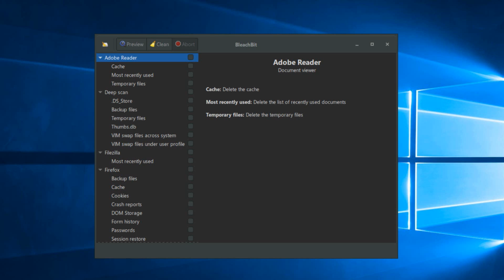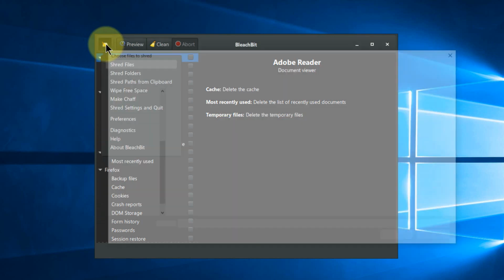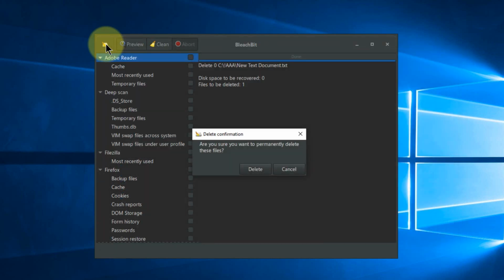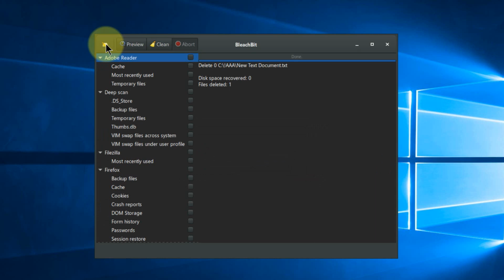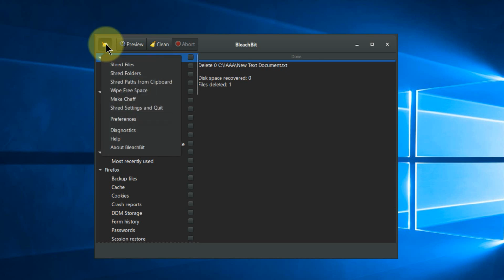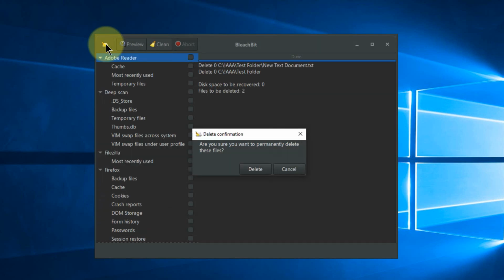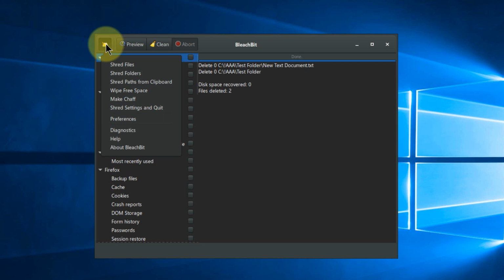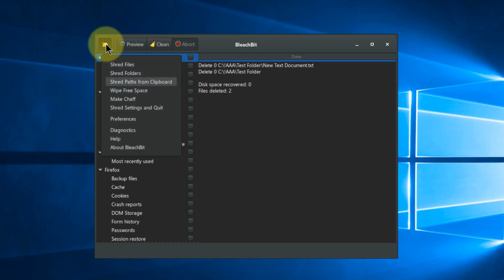BleachBit - How to Permanently Delete Files and Folders in Windows With BleachBit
How to Permanently Delete Files with BleachBit | Dino's Tech World

Hey everyone, Dino here! Welcome back to my world of technology! 🌍 In today’s tutorial, I’ll show you how to use BleachBit to permanently delete files and folders so they cannot be recovered. When you delete a file normally, it's not completely erased—it's just marked as available space for rewriting. BleachBit can shred files, overwriting them with random data, ensuring they are gone for good.

In this video, you'll learn:

How file shredding works and why it’s important
How to permanently delete files and folders with BleachBit
How to use the wipe free space feature to clean leftover data on your hard drive
Why shredding files is important for security, especially when disposing of hard drives
If you want to protect your privacy and ensure deleted files can’t be recovered, this guide will walk you through how to securely erase your data using BleachBit.

⏰ Timestamps: 0:00 – Intro to BleachBit and file shredding 1:00 – How to shred files with BleachBit 2:30 – Shredding folders and wiping free space 4:00 – Why file shredding is important for security 5:00 – Summary & Closing